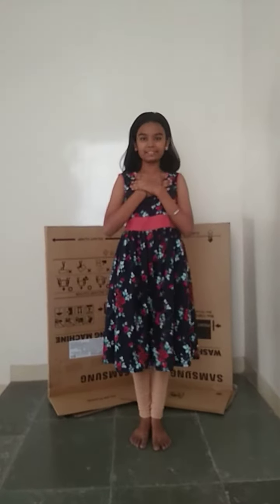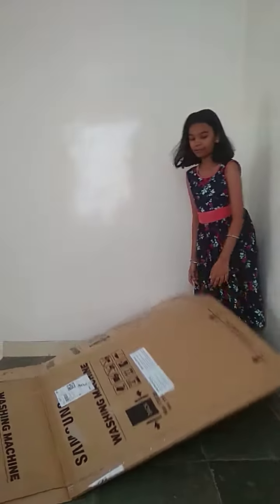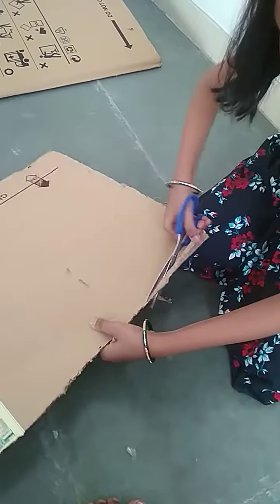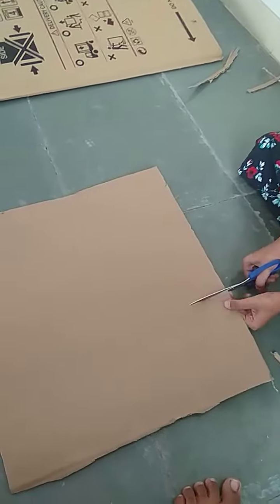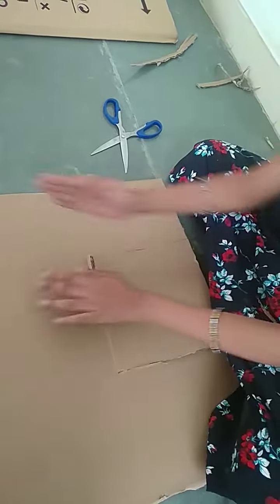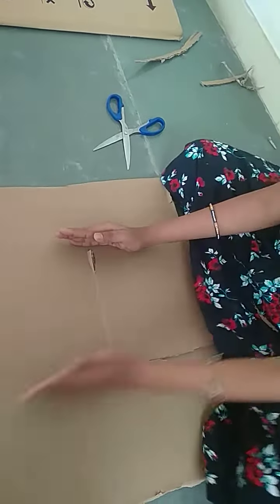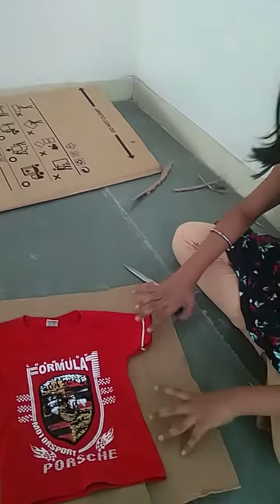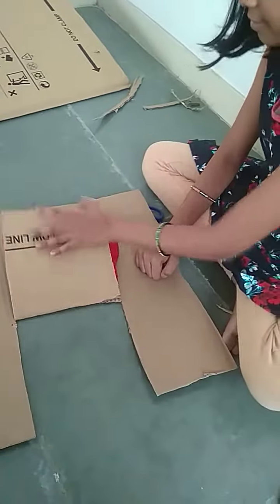A thing to fold clothes